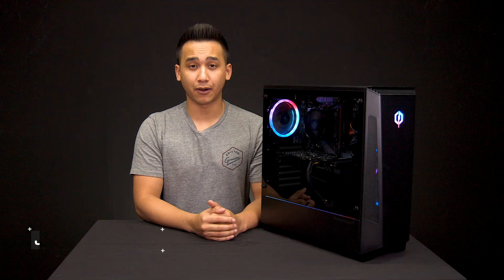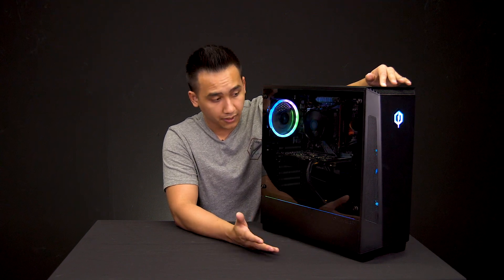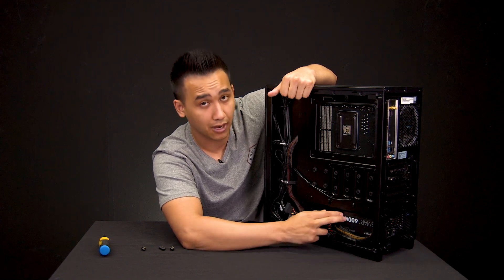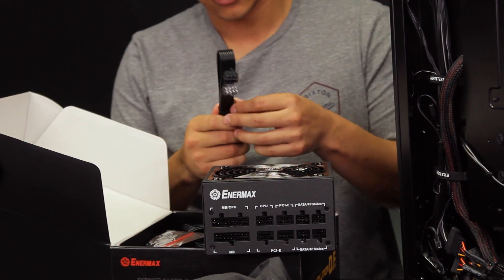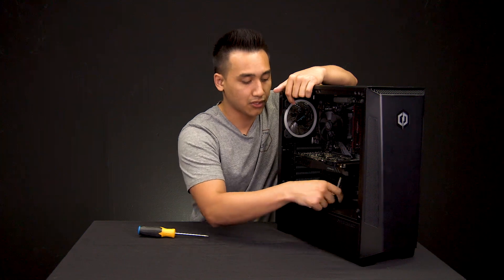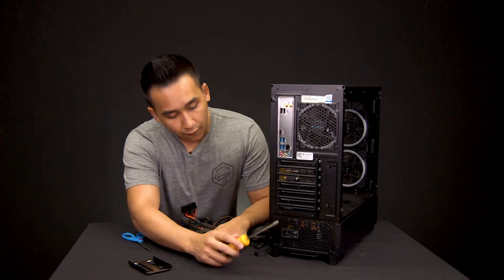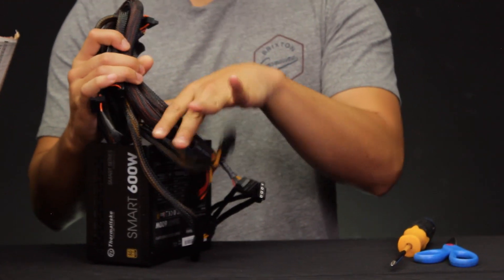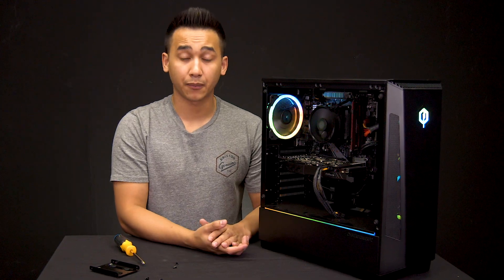Tech Tips with CyberPower: How to Remove a PSU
The power supply unit, otherwise known as the PSU, can sometimes present challenges when placed in hot areas of the house or when the PC itself is dropped by accident. Whatever the case may be, let's follow this step by step guide to ensure that it is in fact the PSU that is damaged, and then we will show you how to properly remove the PSU to ship back to us for inspection.